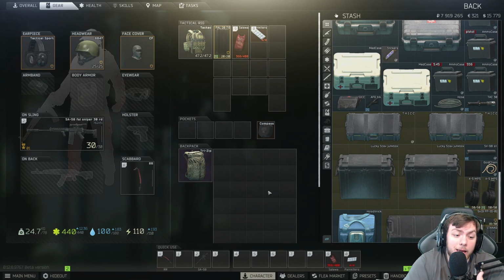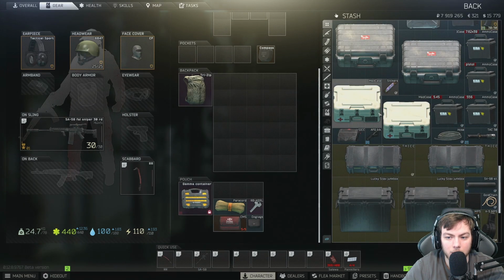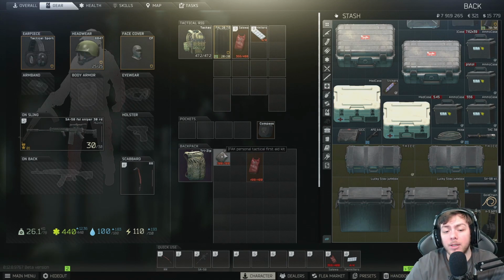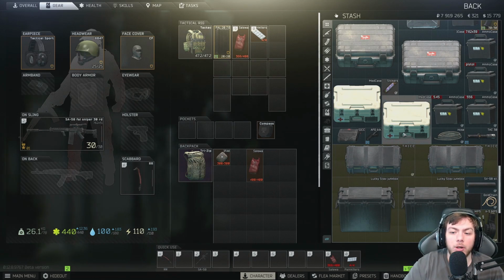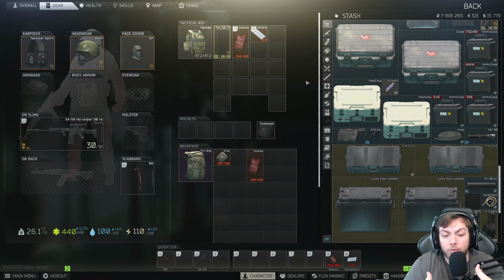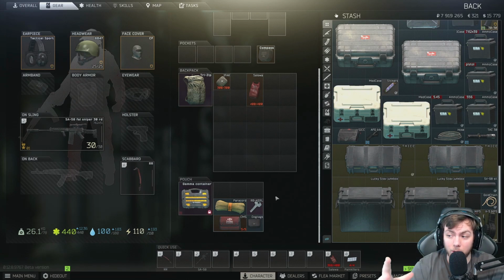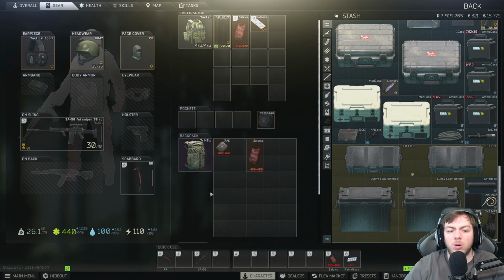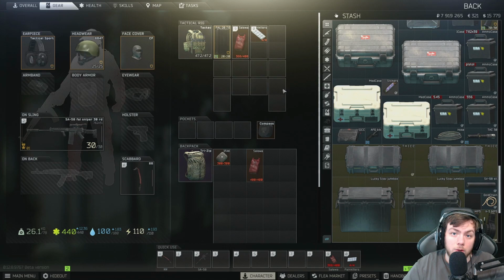Escape from Tarkov - NIKITTA MEDICAL CHANGES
Escape from Tarkov developer Battle state games stated there will soon be changes to the way you heal in Escape form Tarkov. I have broken down what was said as well as what I believe will be changing in the future when it comes to custom medical builds.